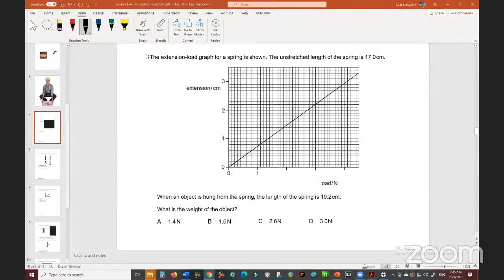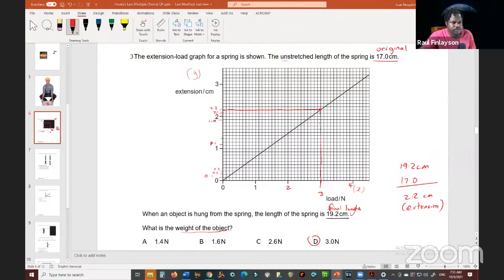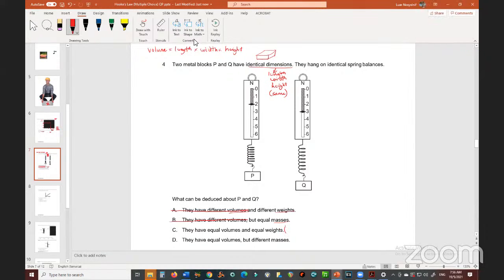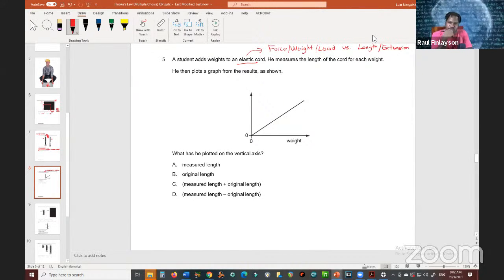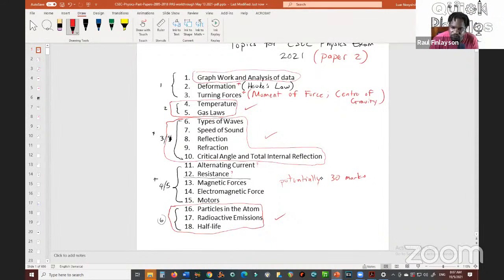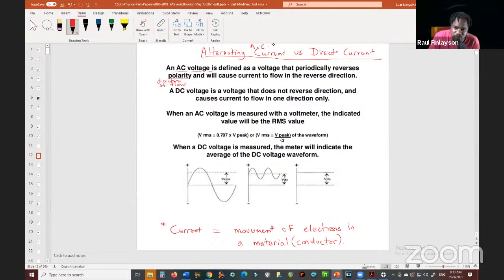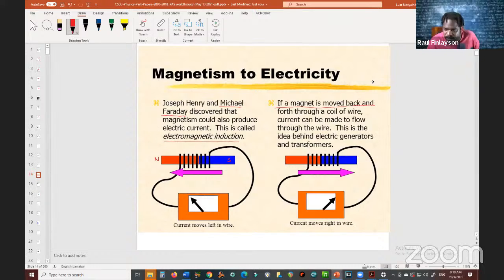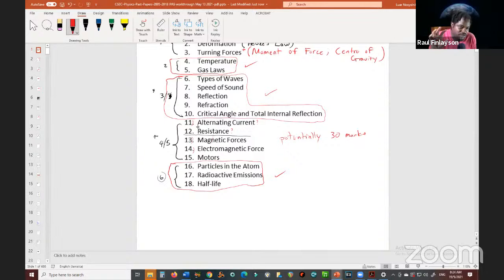CSEC Physics Extra Class (May 19 2021)